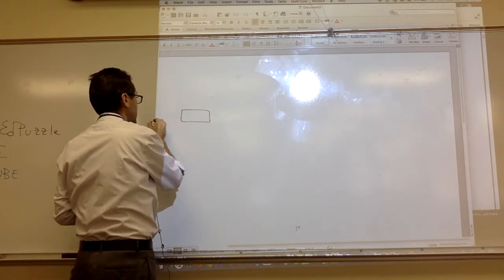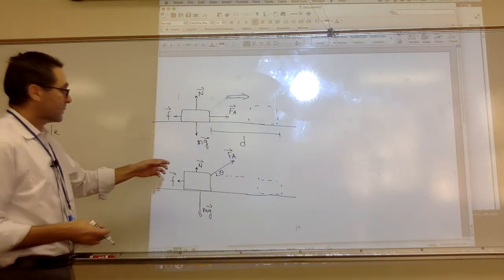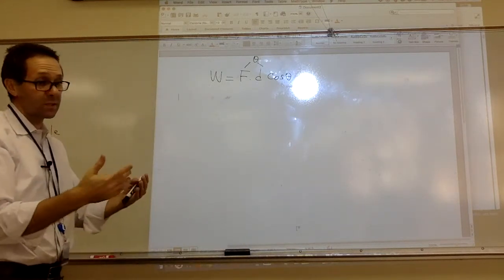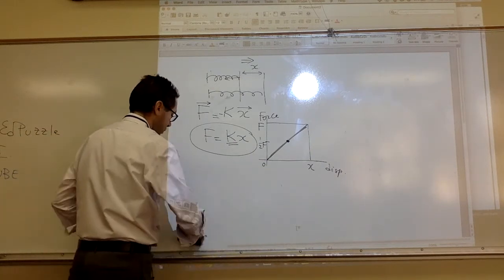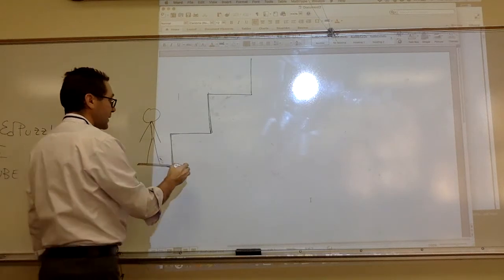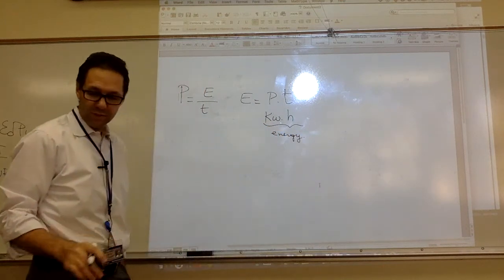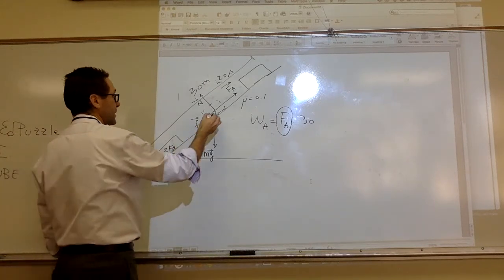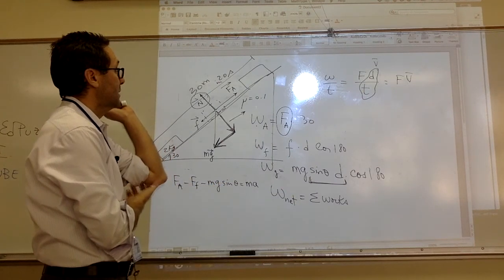Work Power Part 1 AP